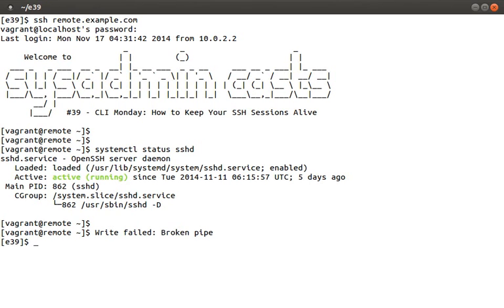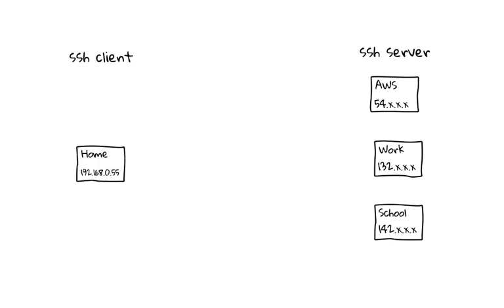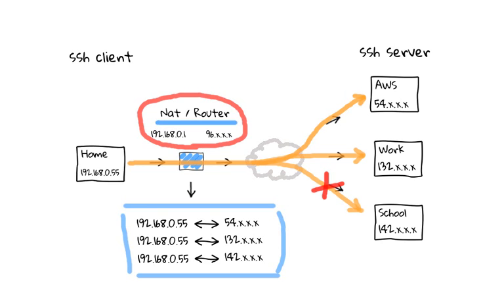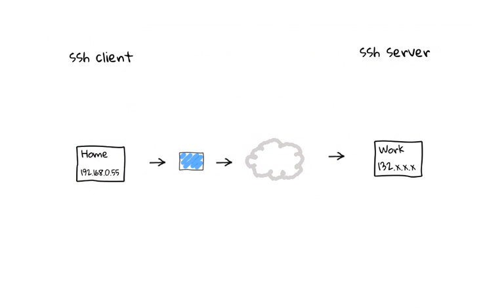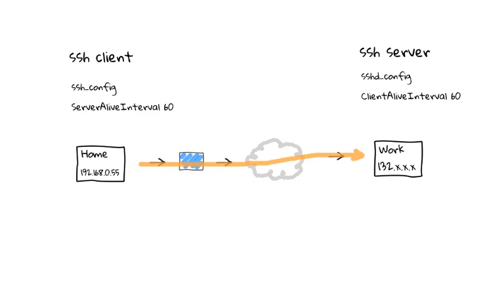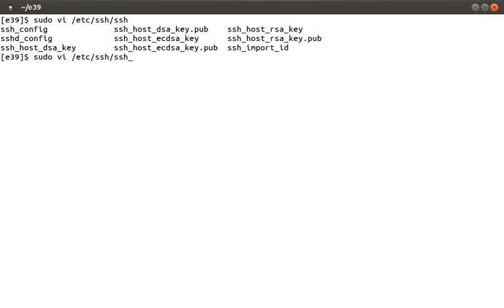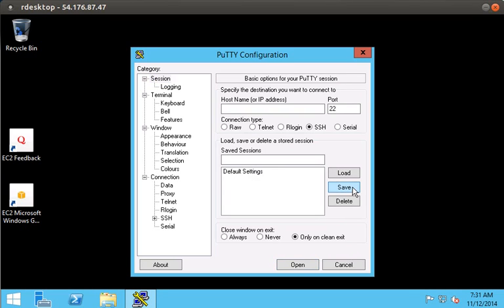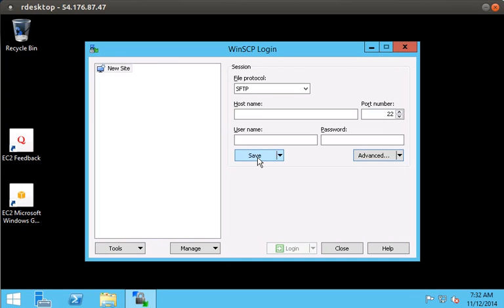How to keep your SSH sessions alive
Episode #39 How to keep your SSH sessions alive

In this episode, we are go to review a common cause of broken ssh sessions when connecting from home, coffee shops, or hotels. It can be very annoying to be working on something, going to grab a coffee, and coming back to a dropped or frozen ssh connection.